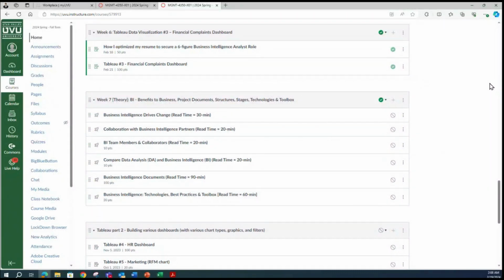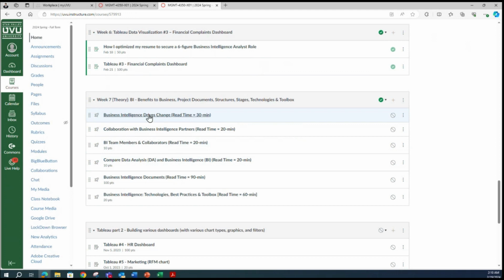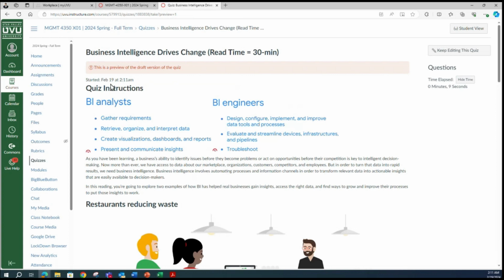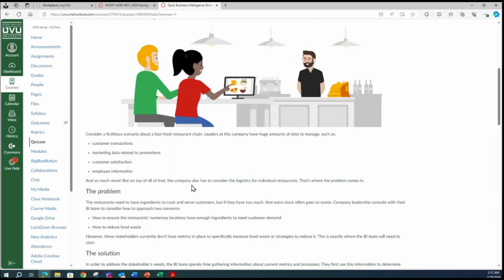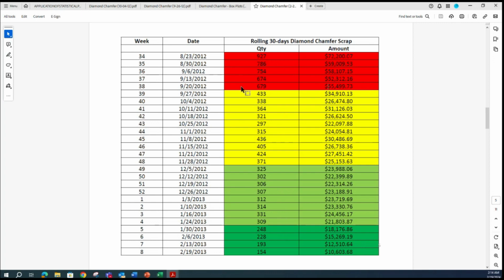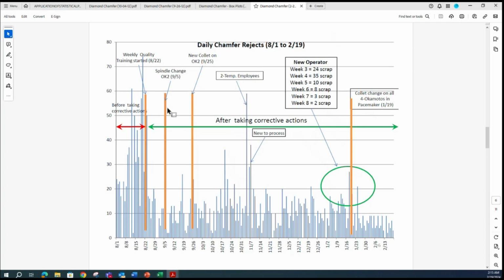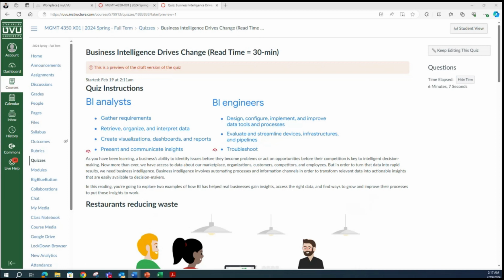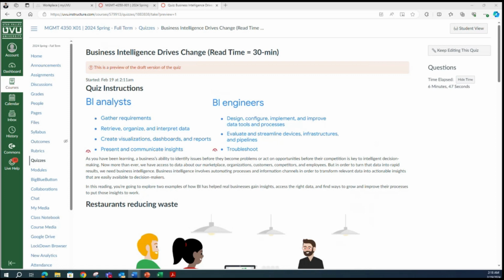MGMT 2400 Week 7 BI Drives Change - (Video 1 of 6)